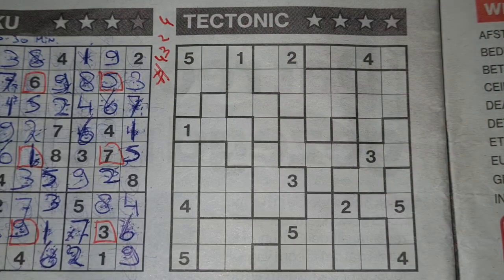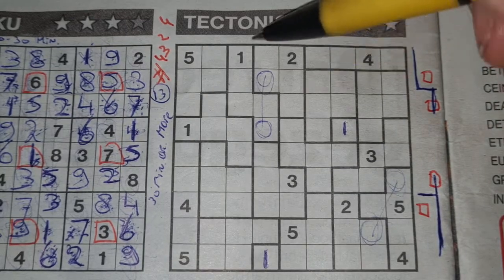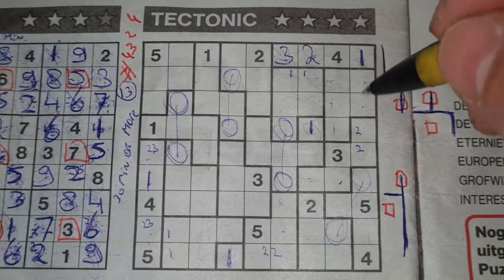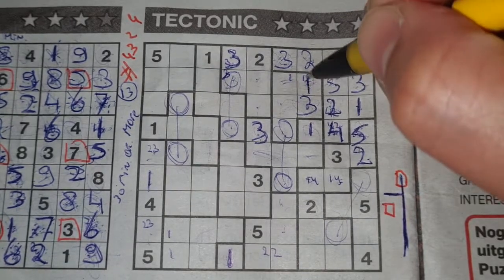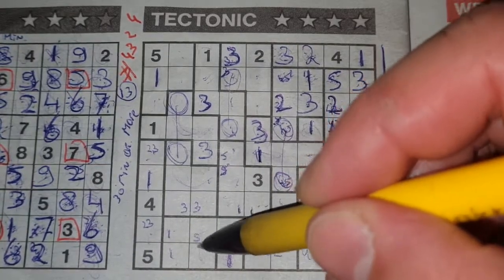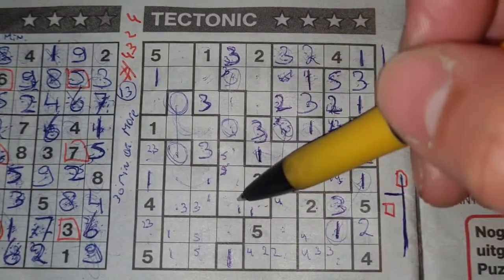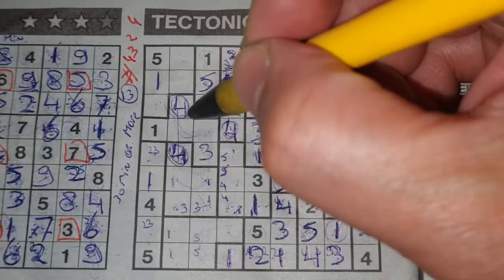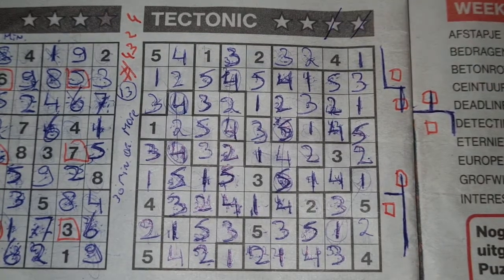(#4324) Monday. Tectonic01 Sudoku puzzle. Bonus Extra edition. 03-28-2022 Extra part 3 of 3